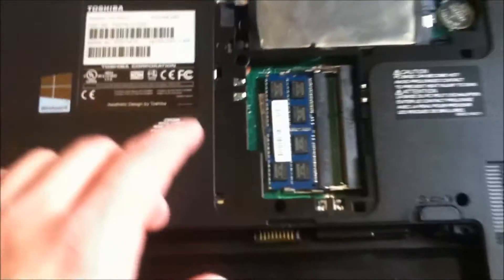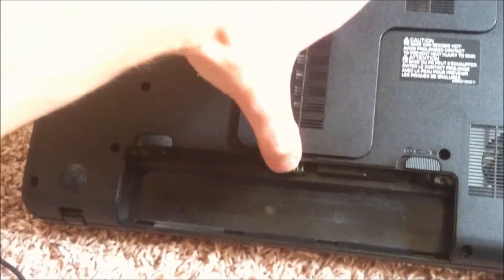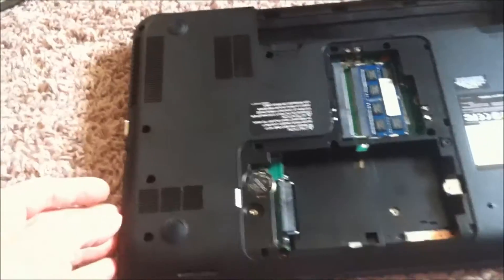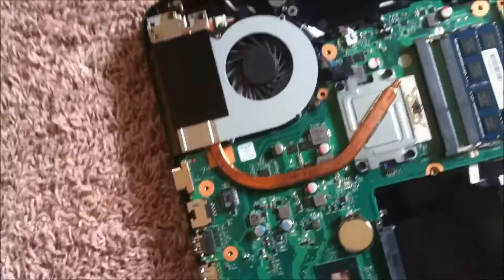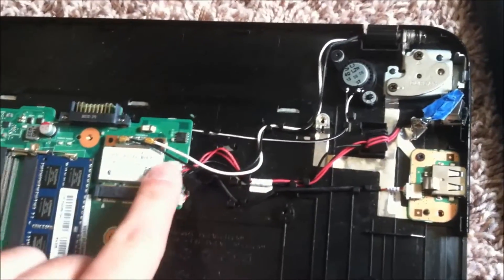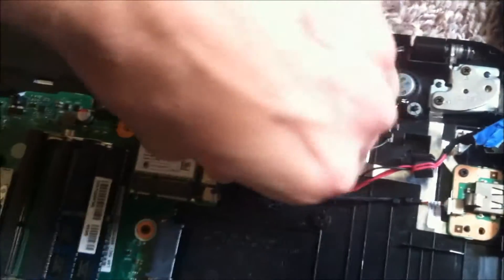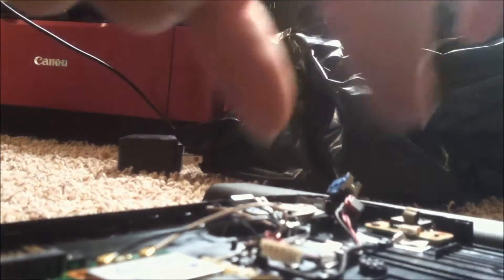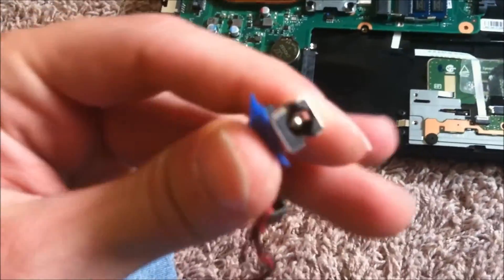How to replace dc jack on Toshiba Satelite C55t-A5222 disassembly video